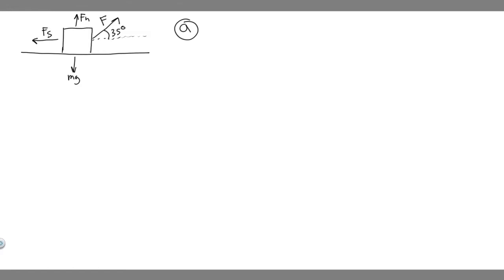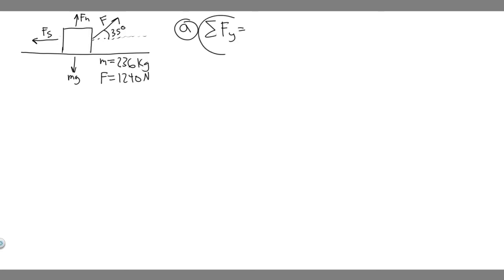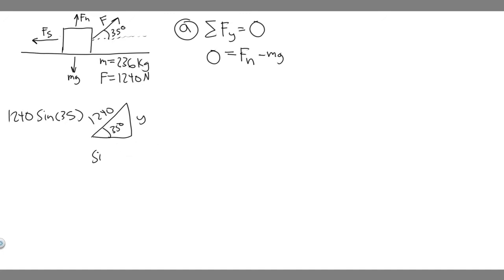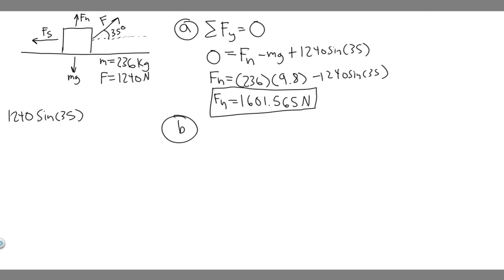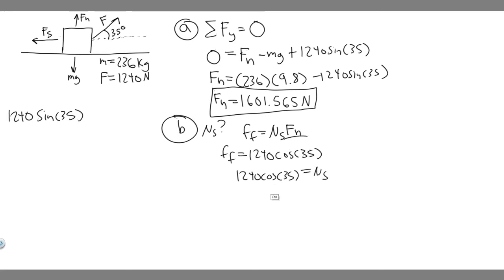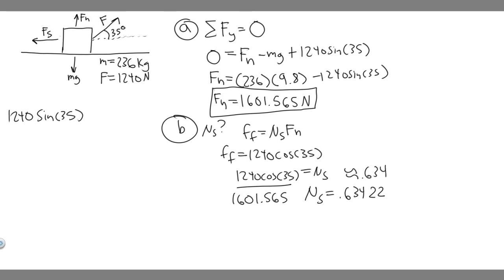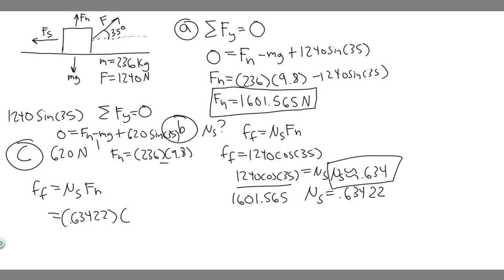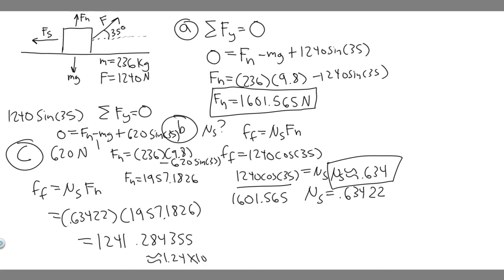A horse is harnessed to a sled having a mass of 236 kg, including supplies. The horse must exert a f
A horse is harnessed to a sled having a mass of 236 kg, including supplies. The horse must exert a force exceeding 1240 N at an angle of 35.0° in order to get the sled moving. Treat the sled as a point particle. (a) Calculate the normal force on the sled when the magnitude of the applied force is 1240 N. (b) Find the coefficient of static friction between the sled and the ground beneath it. (c) Find the static friction force when the horse is exerting a force of 6.20 X 10^2 N on the sled at the same angle. .